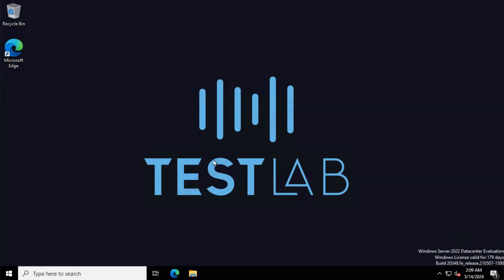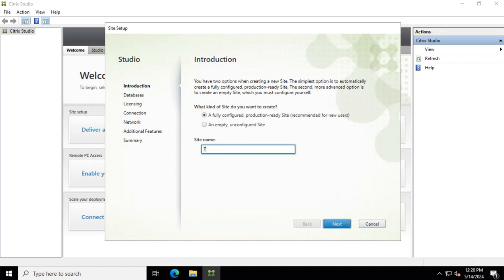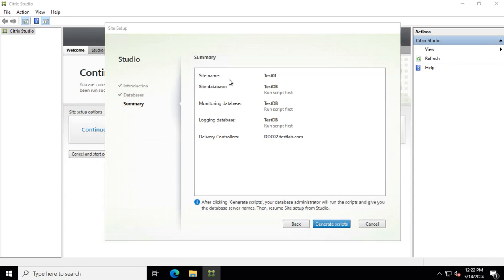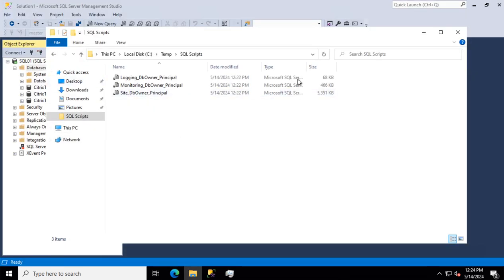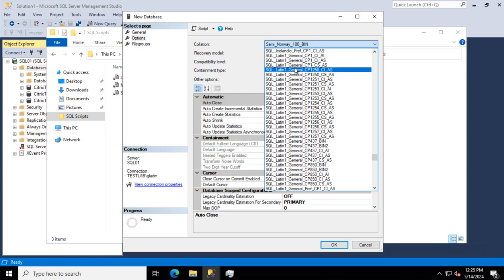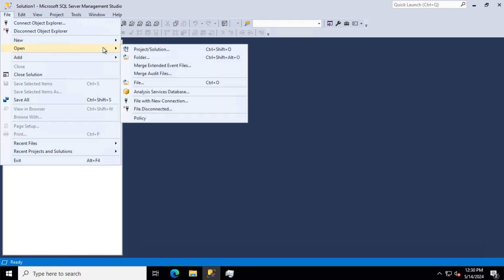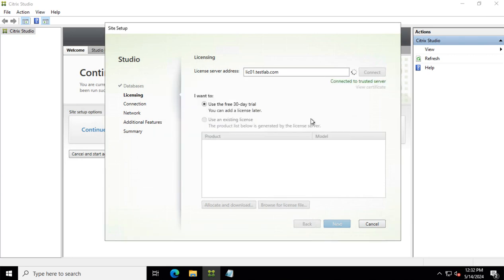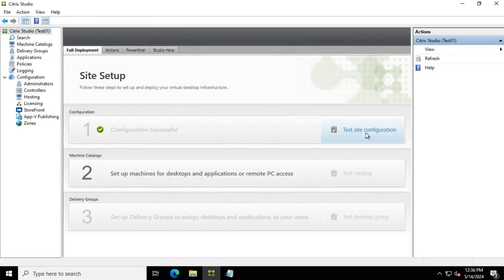Citrix Delivery Controller installation, DB created with SQL scripts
Install Citrix Delivery Controller with a database created from SQL scripts effortlessly! This guide ensures a smooth setup and custom database configuration for optimal performance.